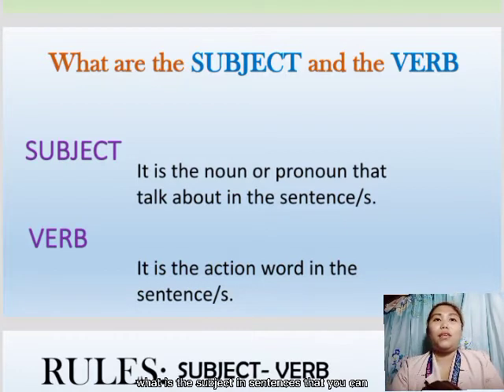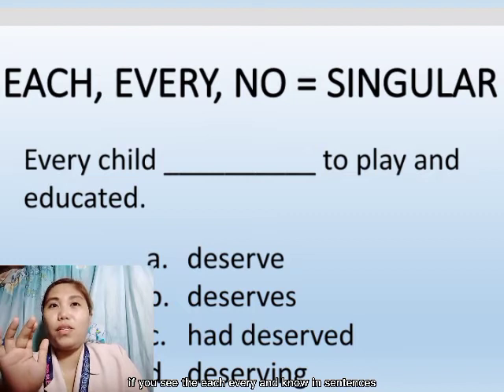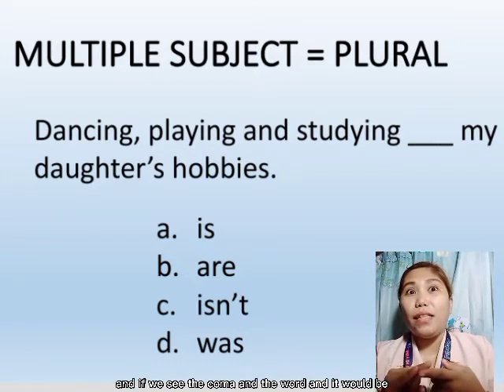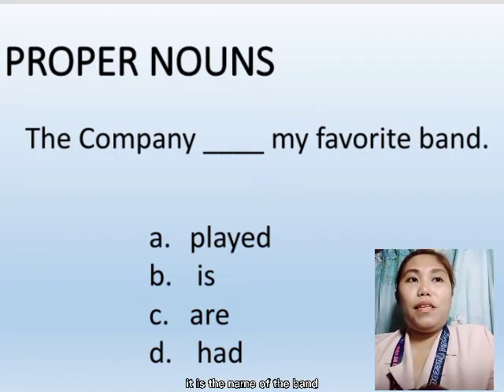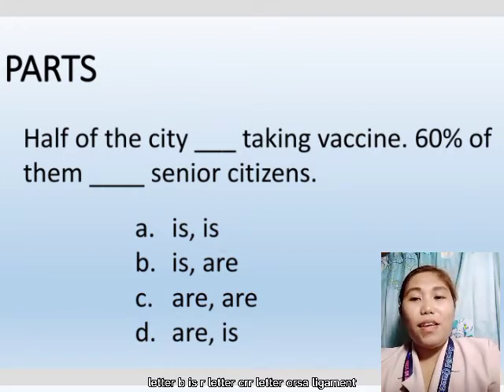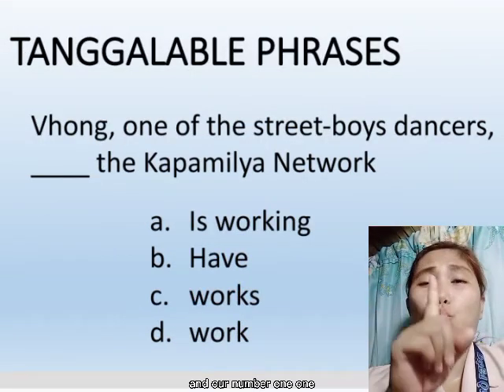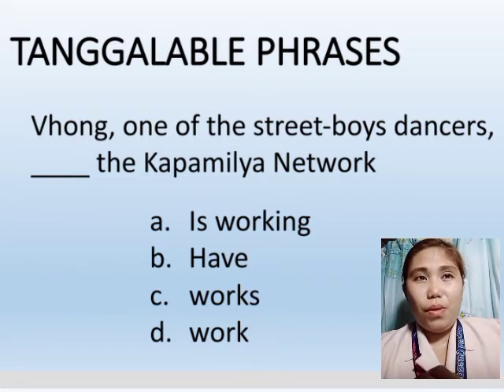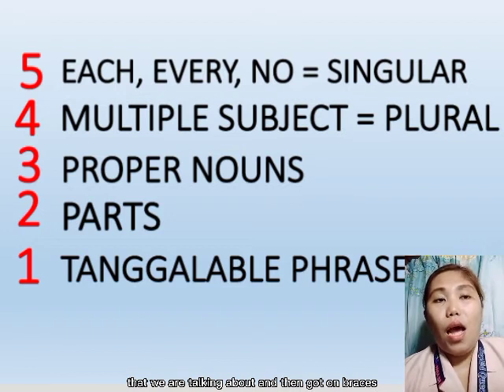TOP 5 CONFUSING SUBJECT-VERB AGREEMENT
...this video is my final output of english grammar topic, as a freshmen...everyone can comment in order to correct if am wrong and improve it...thank you...